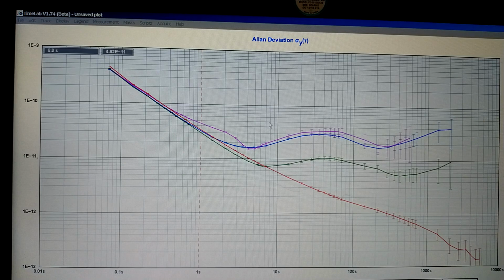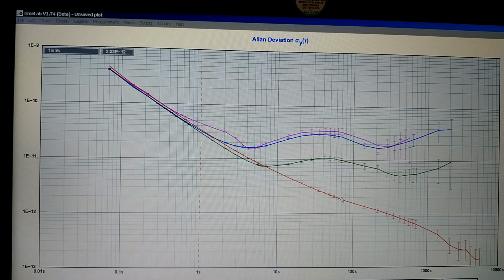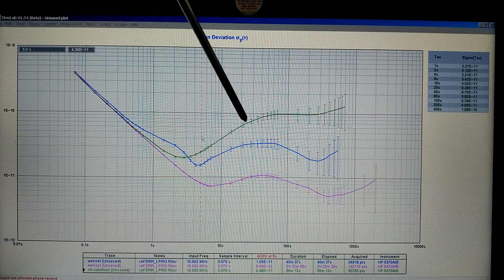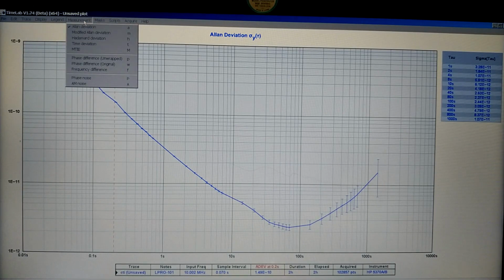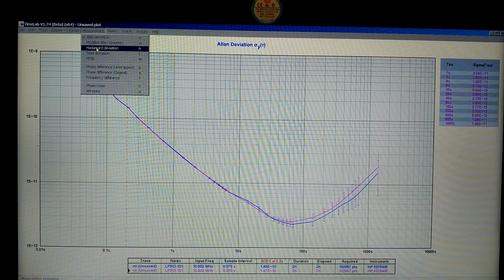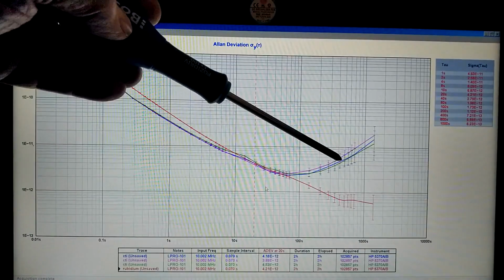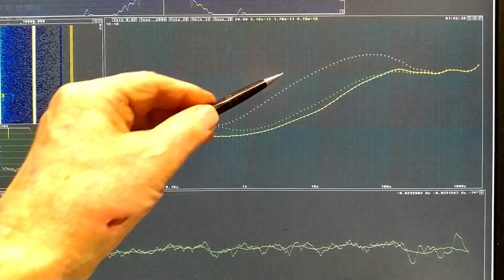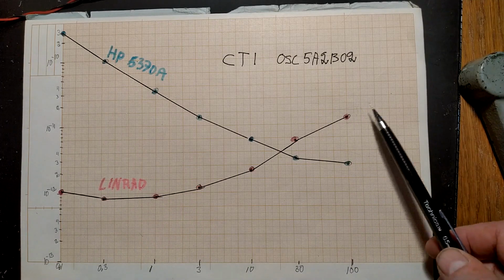Allan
I have added the computation of Allan deviation in Linrad. In this video I try to verify that the new code is correct by a comparison with the results from a HP5370A with TimeLab. Results are questionable. The 5370A is noisy in the short time scale while my Linrad setup is noisy in the long time scale. Only at tau about 20 seconds both systems see (perhaps) the noise from the test oscillator.